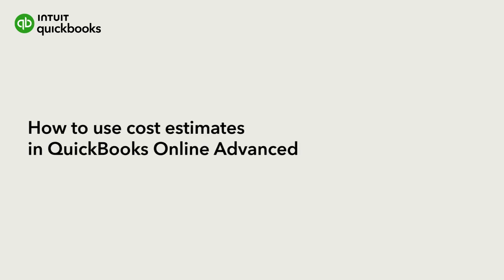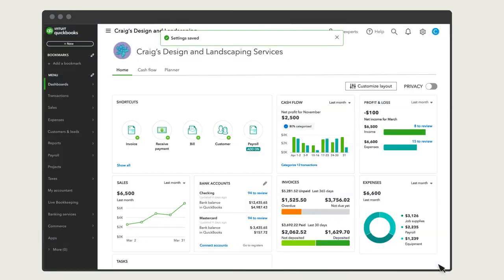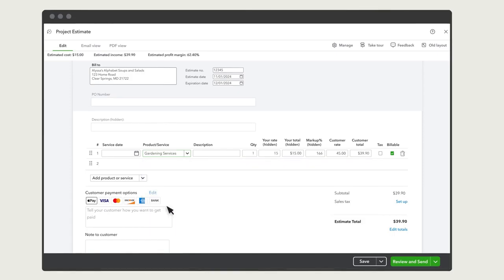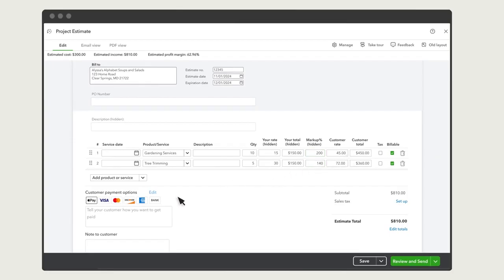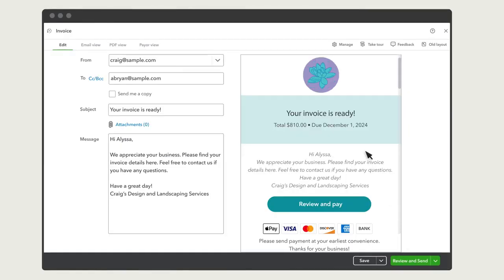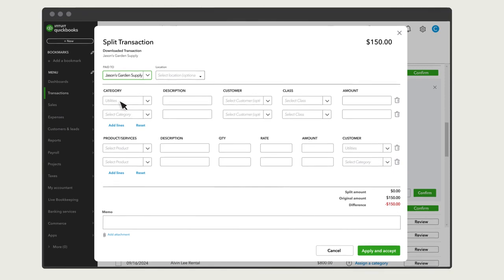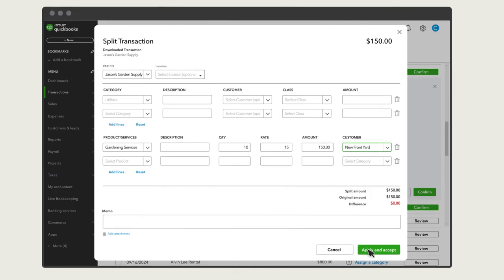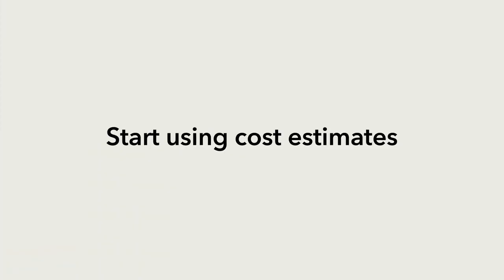New 2025 QuickBooks Online Tutorial -How to use project cost estimates in QuickBooks Online Advanced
With QuickBooks Online Advanced you can include estimated costs when you fill out Project Estimates. That way you can measure your estimated versus actual profitability on a project.

Let’s go over the settings you’ll need to estimate and record costs for projects, record transactions related to projects, and then measure estimated income and costs versus actuals.